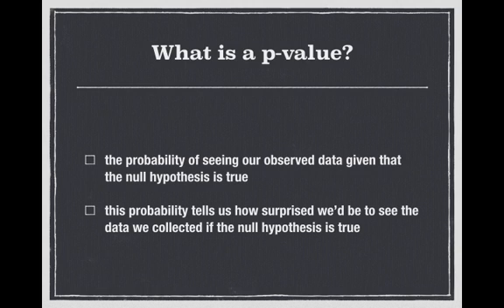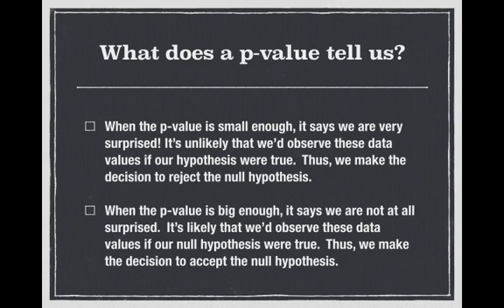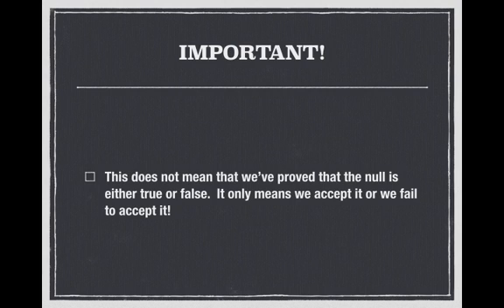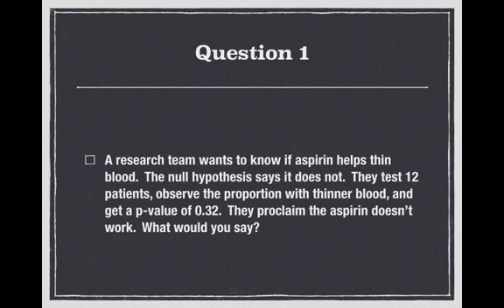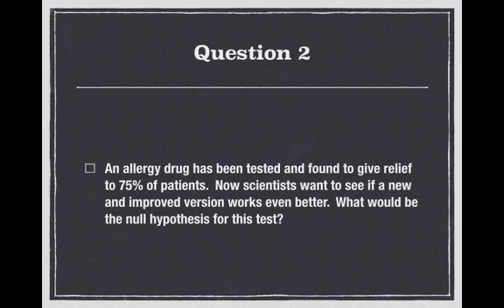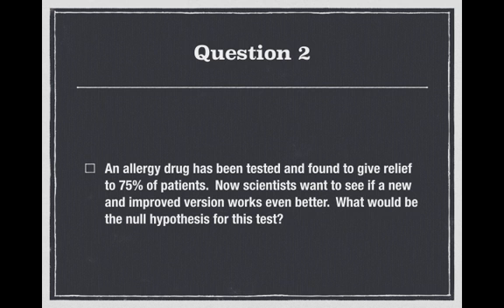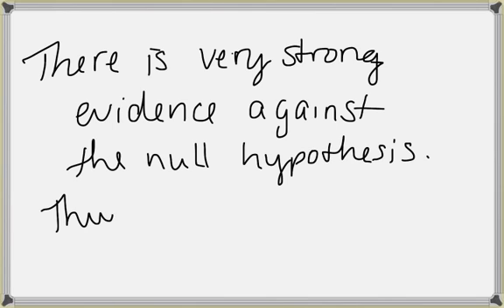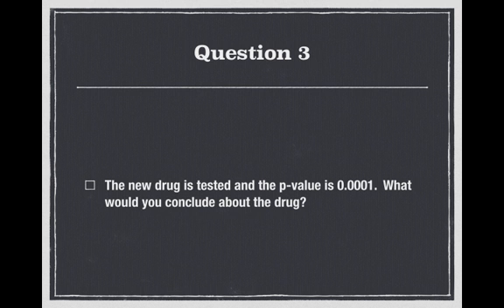p values intro